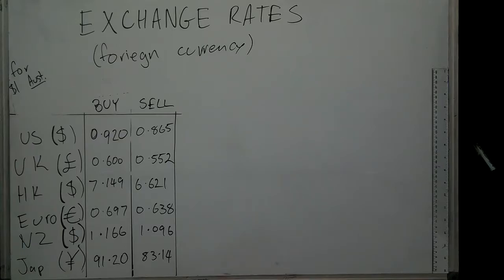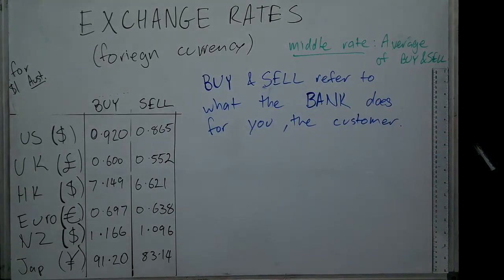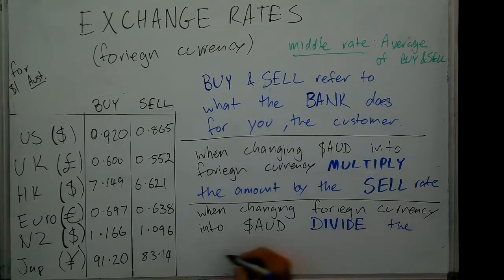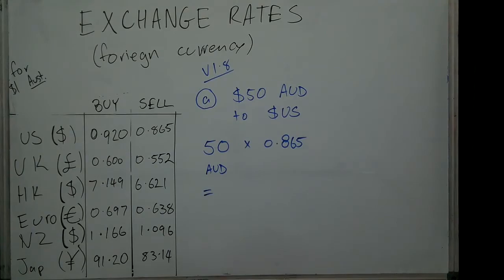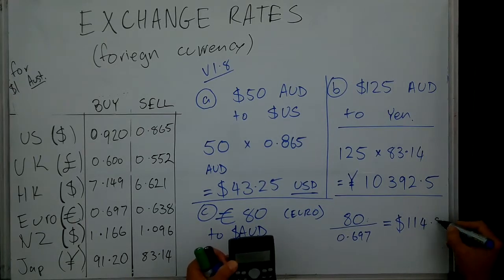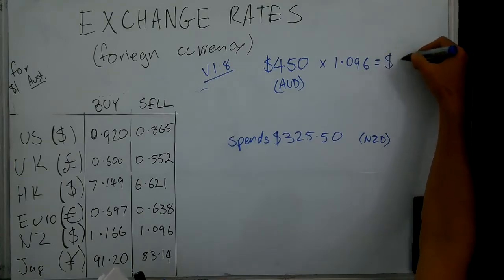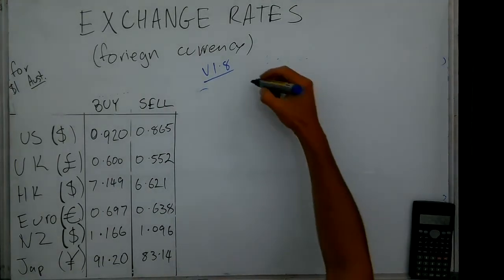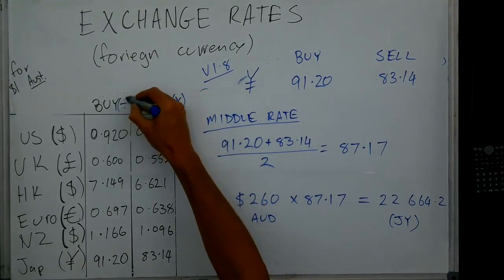Exchange rates. (#5 Consumer Maths, Gen2)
How to calculate foreign currency exchanges (from an Australian perspective). Examples included.